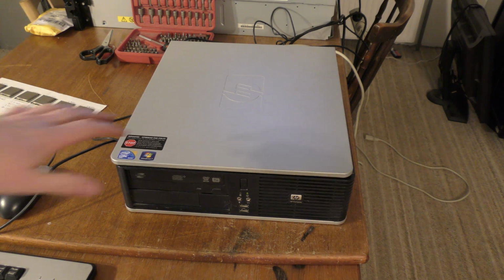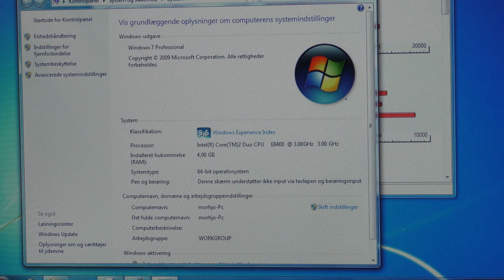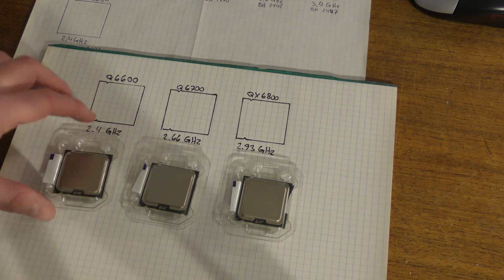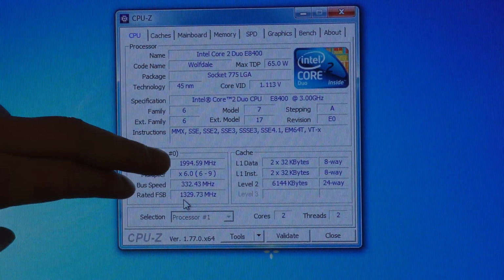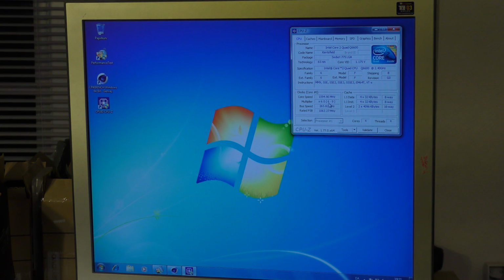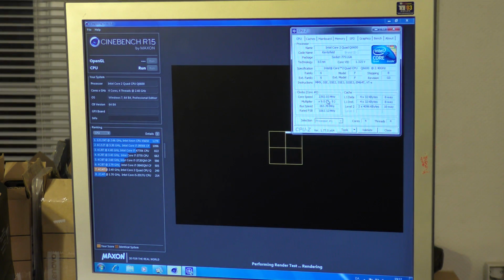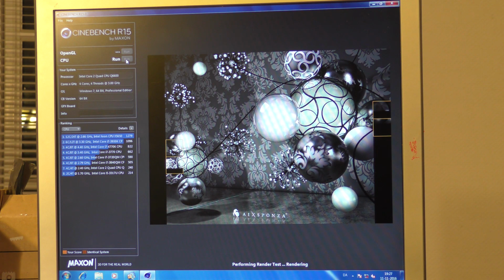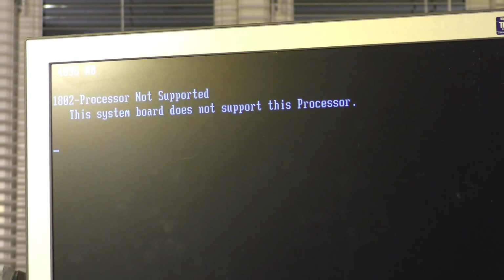Core 2 BSEL MOD Ninja Hack on three Q6xxx Quad Core's - 435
An older offices desktop computer can be upgraded quit a bit! if it has like an Intel Core2 CPU,, for like 17$ you can get an Quad Core Q6600, and with a small piece of tape you can even get 23,4% extra out of it. Charting it to use a 1333MHz FSB instead of the 1066MHz FSB that it is meant to run with.

Link to the Intel Core 2 Q6600